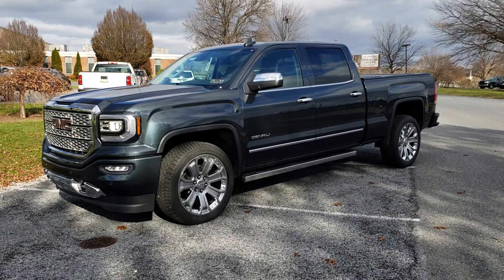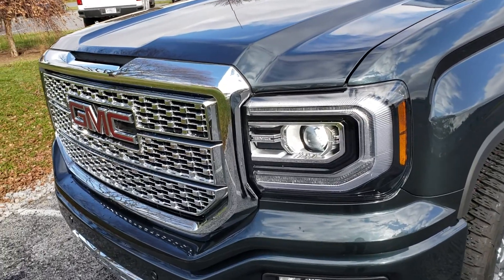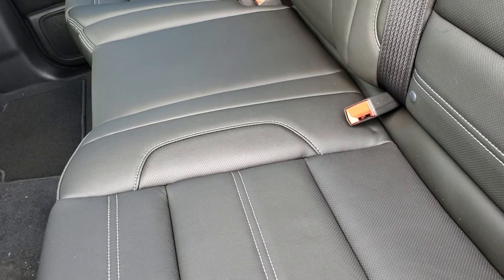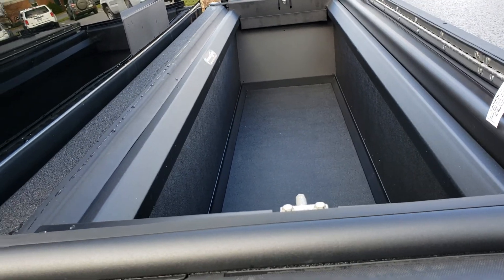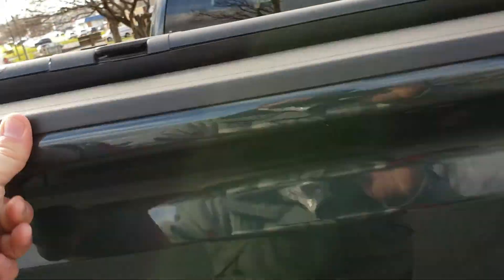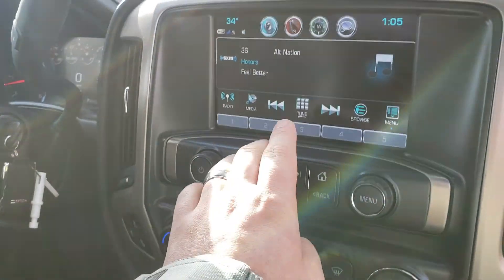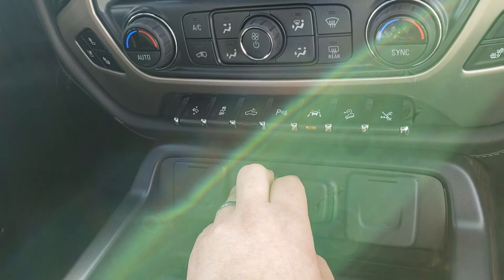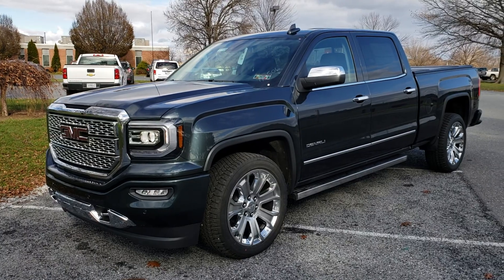Edward's new GMC Sierra 1500 Denali Ultimate